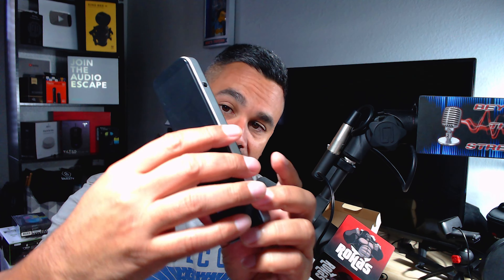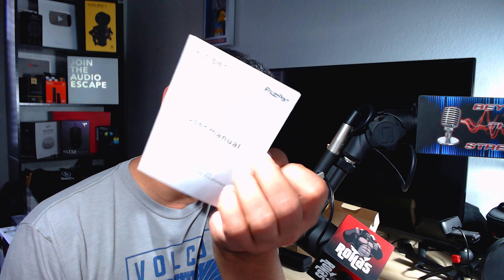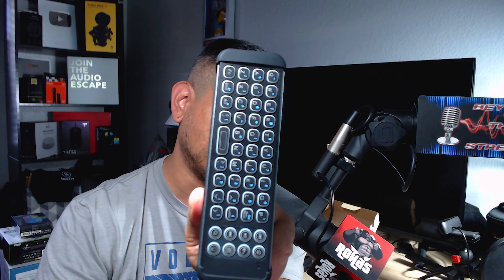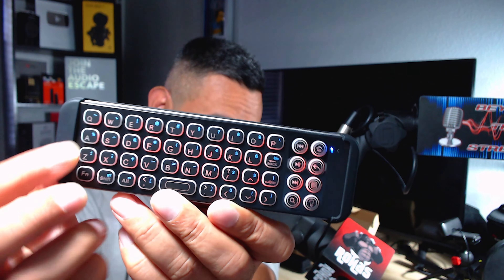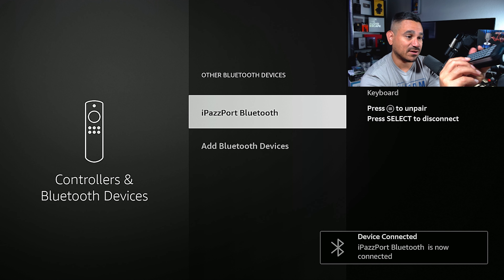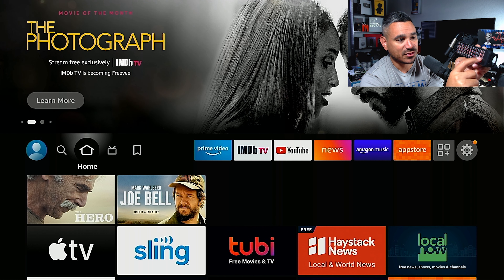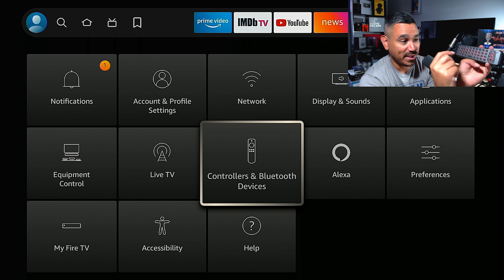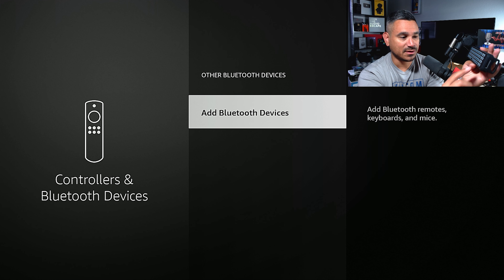iPazzPort Bluetooth Keyboard How to setup FireTV NVidia Shield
Rohas Reviews provides several tech and media related reviews, unboxing and or opinion. These videos are basic tutorials and overviews of different Android Streaming Devices. We also bring Smart Home Tech, Security Cameras, audio headphones, earbuds, and all types of general tech.